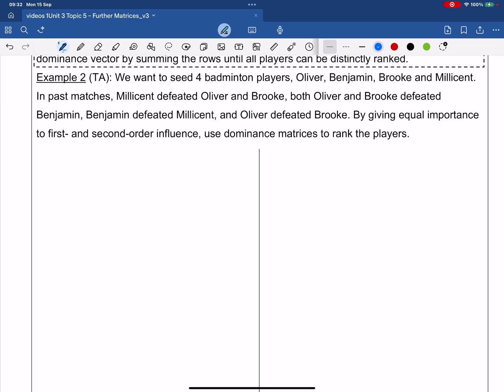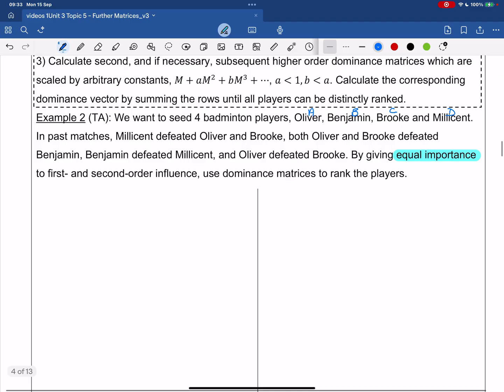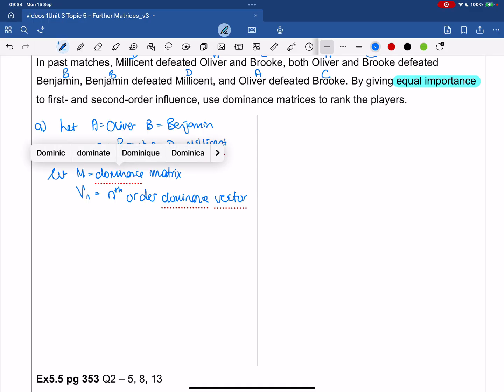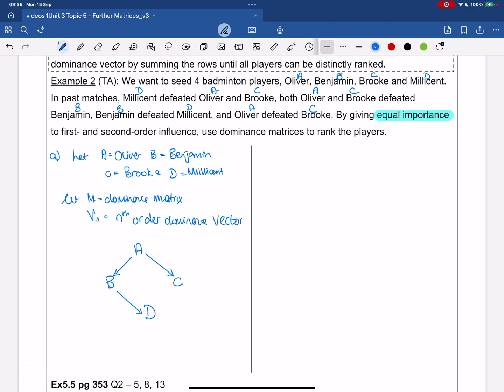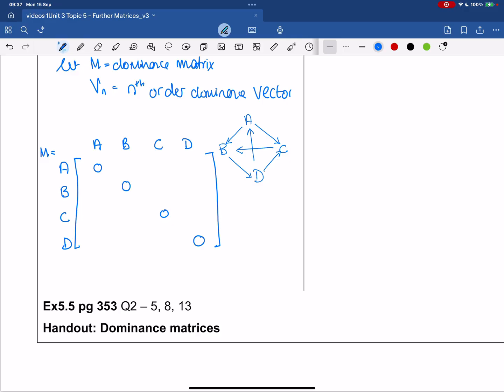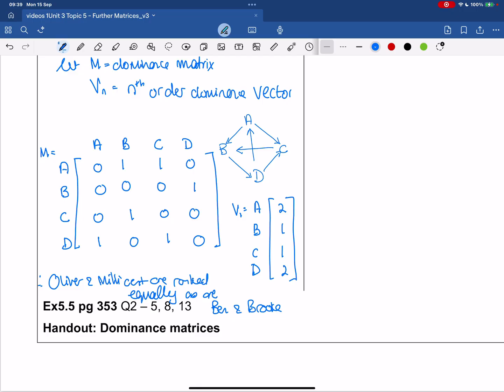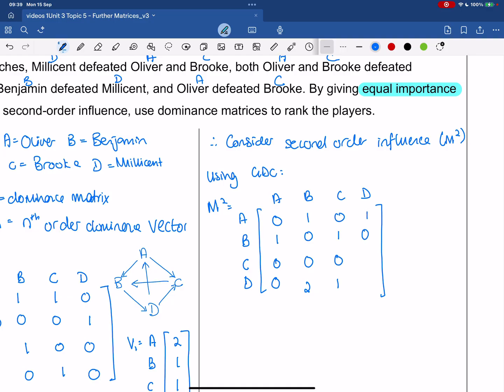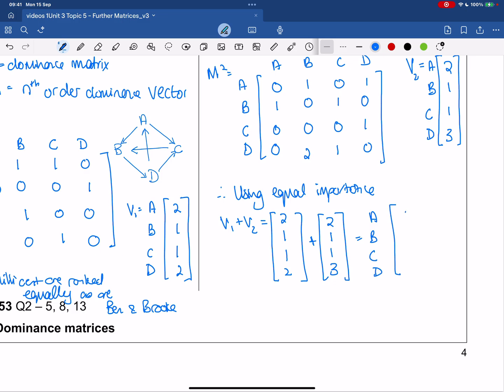SM U3 T5 FURTHER MATRICES EG2